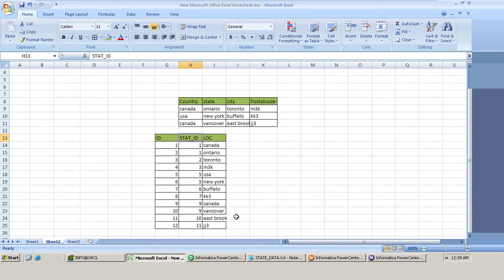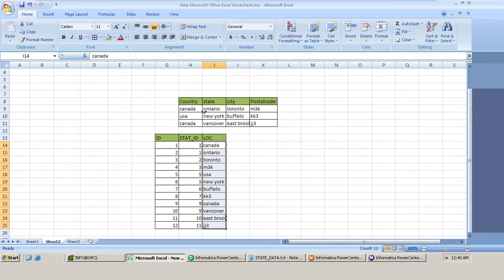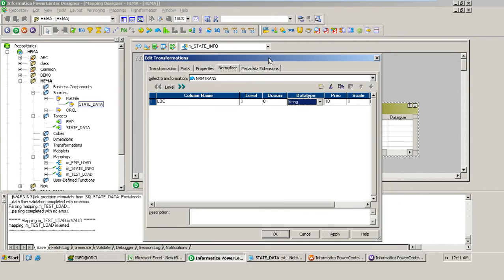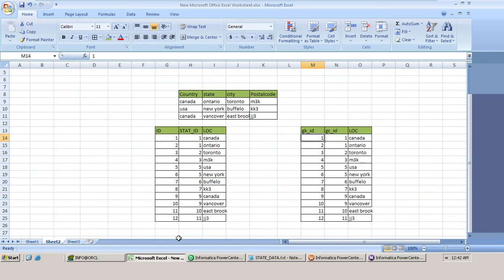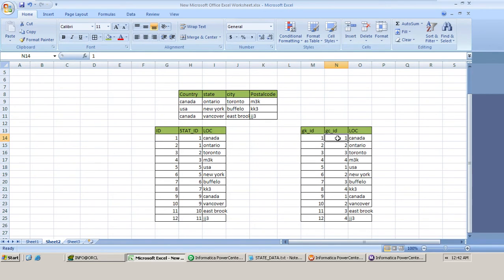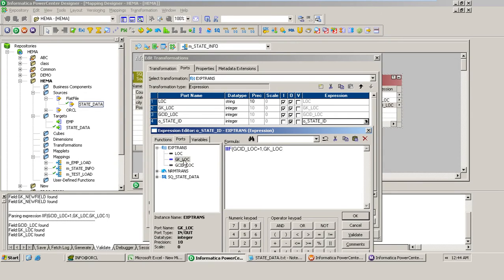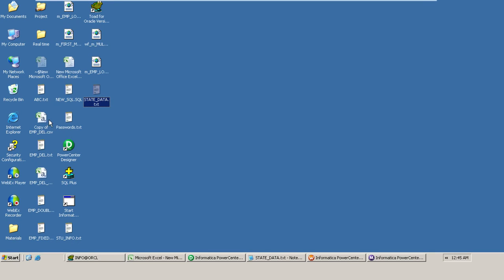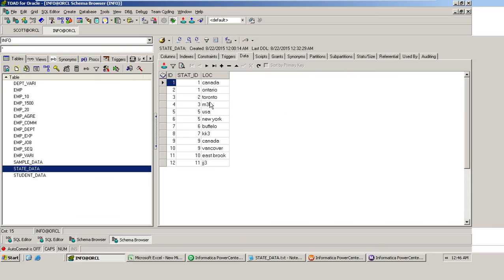Informatica Real Time Scenario 4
Watch it and let me know